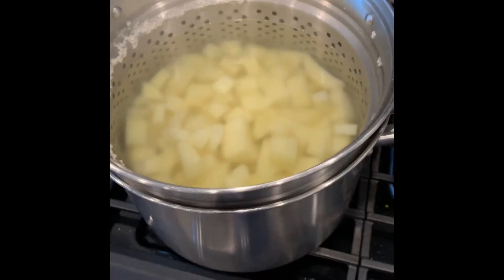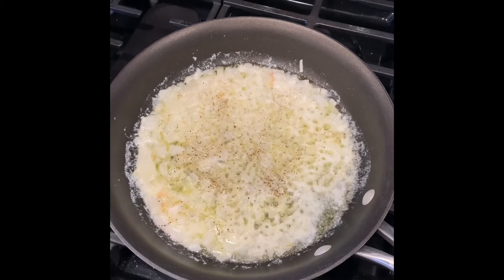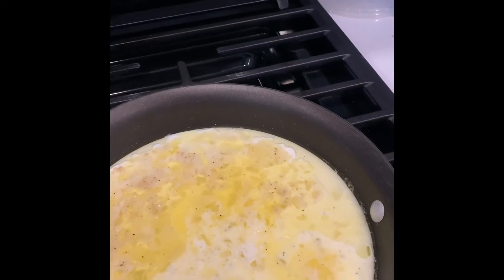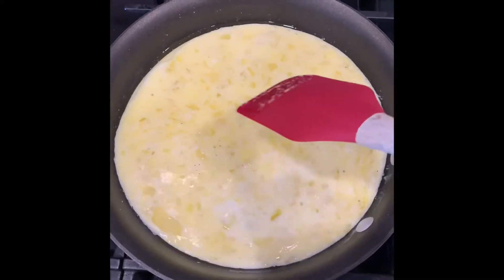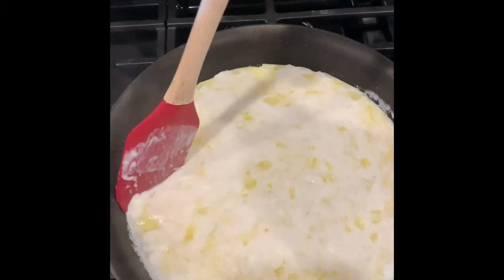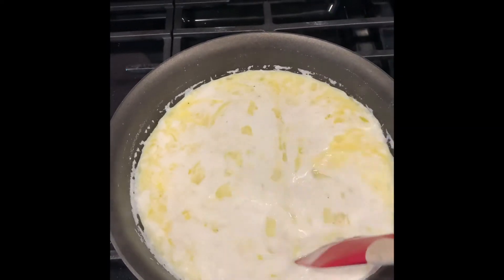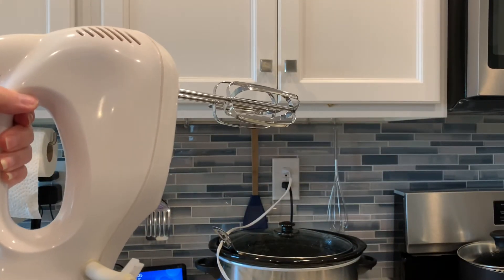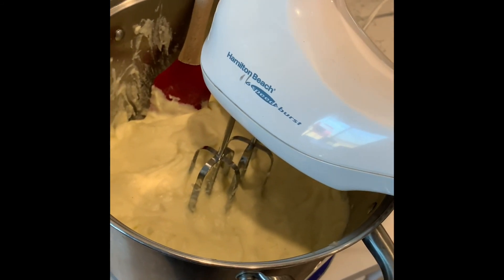Buttery Mashed Potatoes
3/4 bag Yukon gold potatoes, cut up into 1/2 inch pieces, salted water boil potatoes for 20-25 min until fork goes through them, salt and pepper, medium onion, half a tablespoon of minced garlic, 6 tablespoons of butter, half a cup of whole milk.